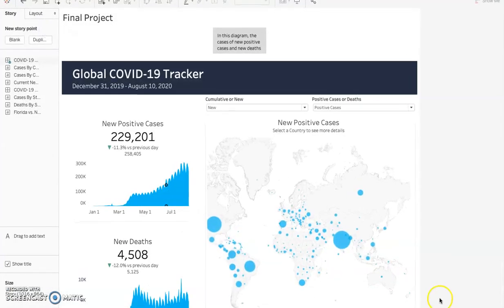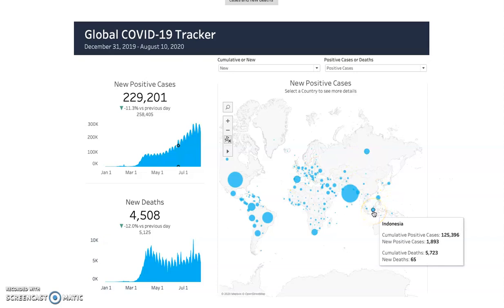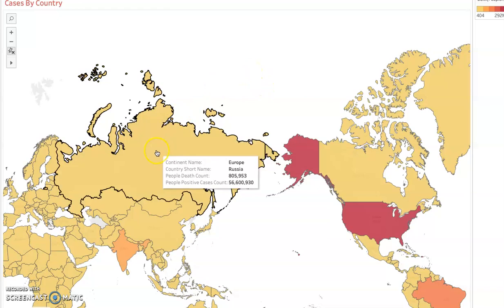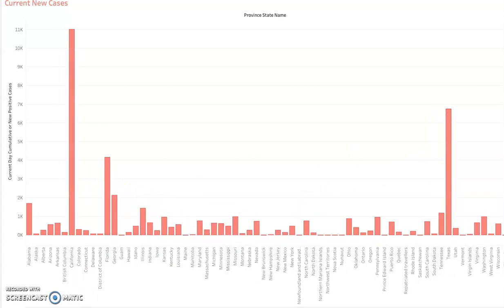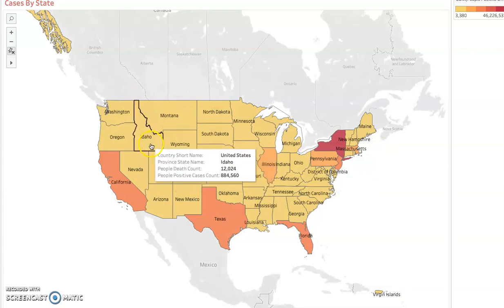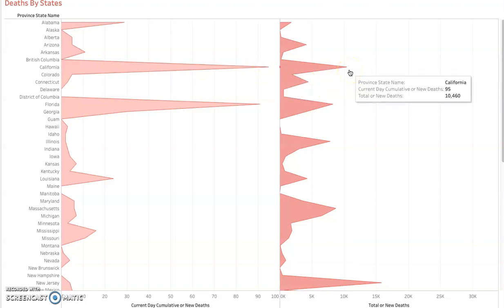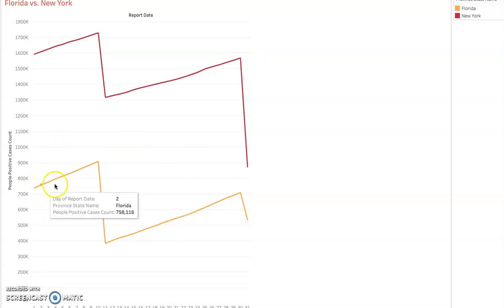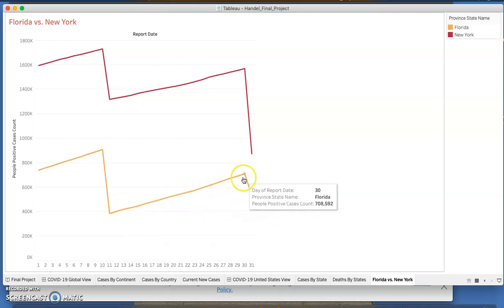Hadley Handel - Final Project Recording